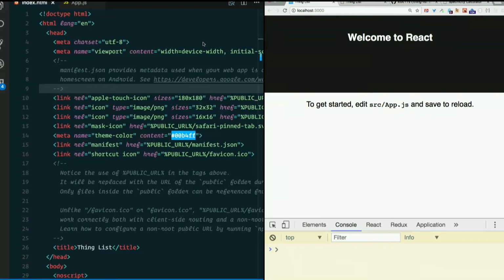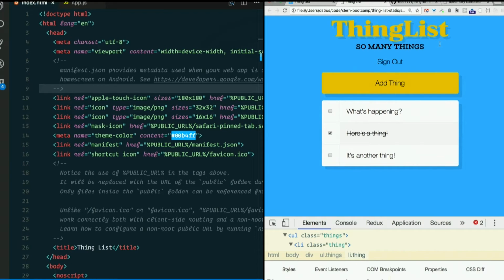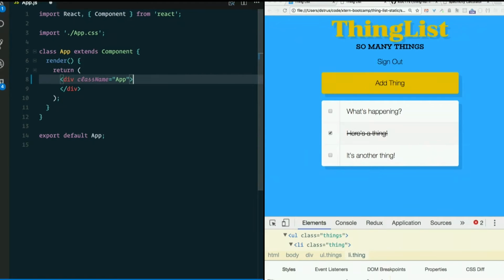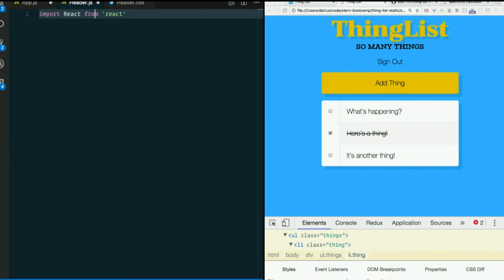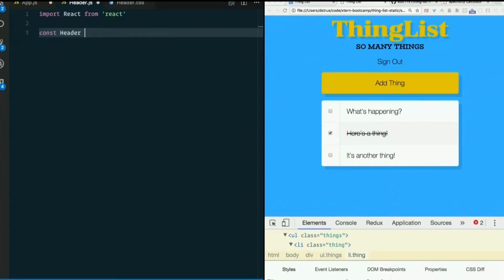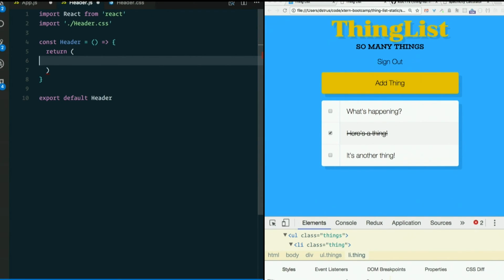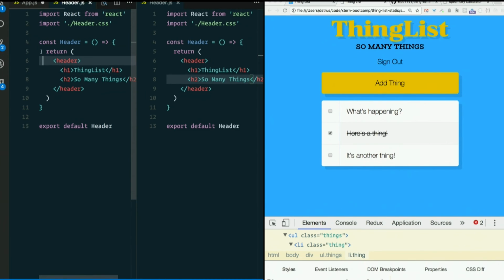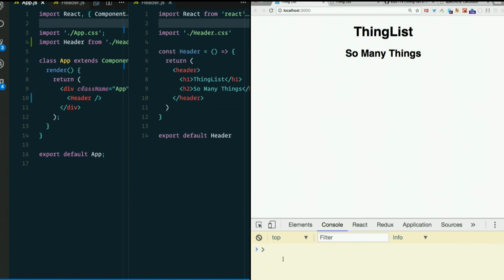Day 06 - Afternoon, part 5: ThingList - Header - XTBC 2017 Session 1